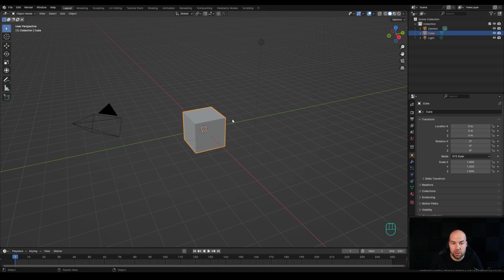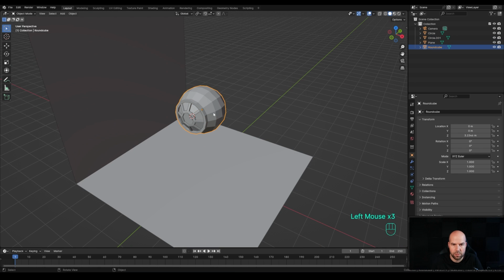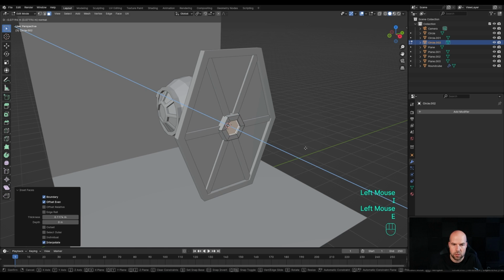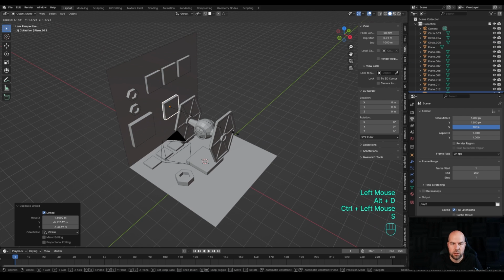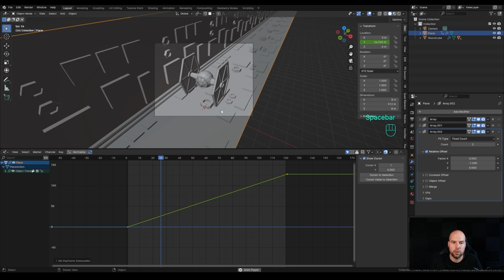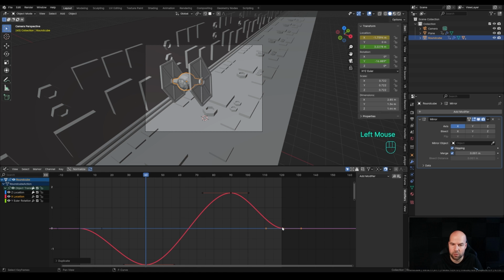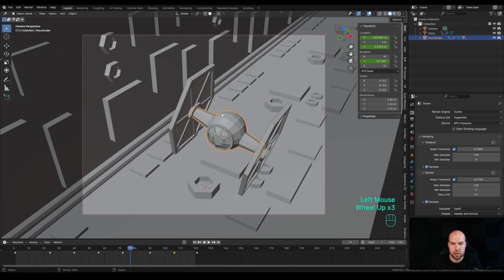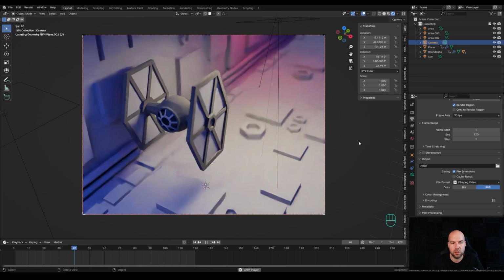Blender Star Wars Animation Tutorial | Polygon Runway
Let’s celebrate the Star Wars day by creating simple low poly trench run animation in Blender.